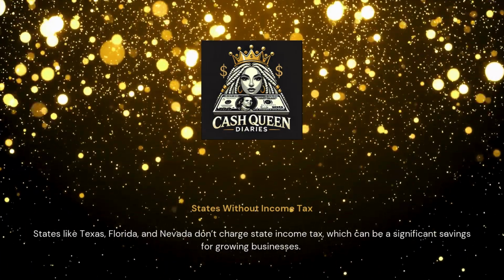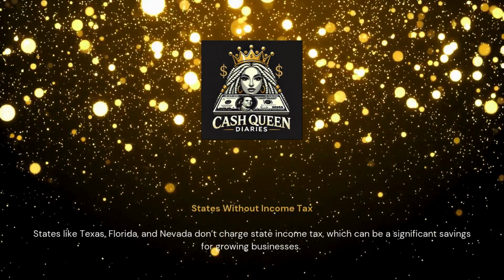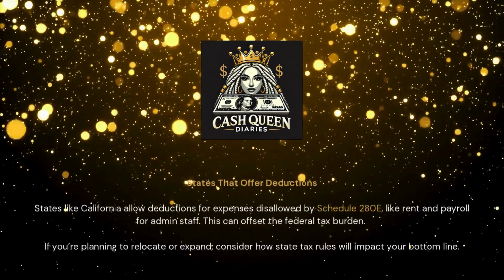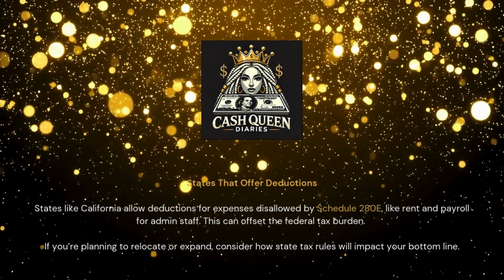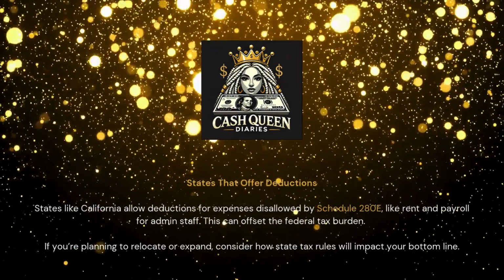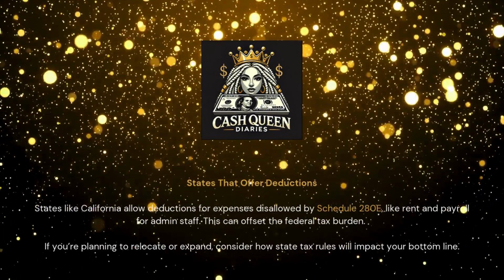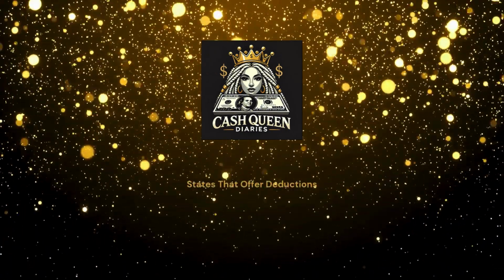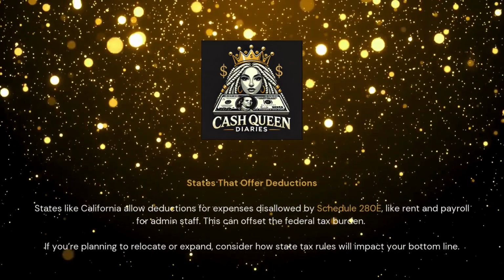State vs. Federal Taxes: What Side Hustlers Need to Know (Schedule 280E Edition)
🎥 Tired of tax confusion? 🤔 Whether you're hustling in a Schedule 280E-affected industry like cannabis 🌱 or just trying to keep up with state vs. federal rules 📜, this episode of Taxes & Compliance for Hustlers has you covered! 💼💸 Learn how federal and state taxes differ, discover sales & excise tax tips 🛠️, and unlock state-specific strategies 🔑 to save money and stay compliant. ✅ Don't let taxes hold back your business growth 📈—watch now for actionable advice and practical insights! 🙌 @CashQueenDiaries